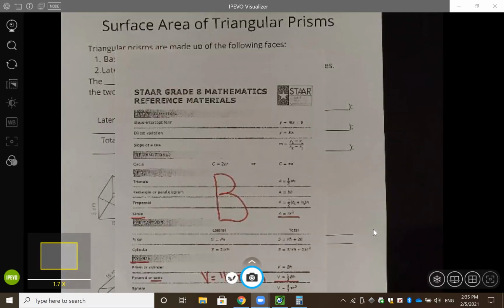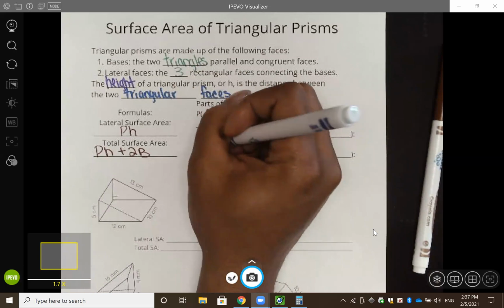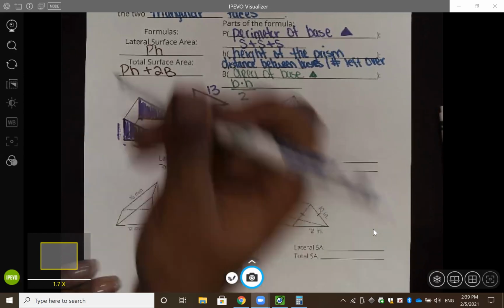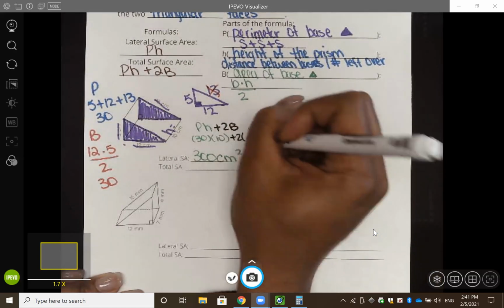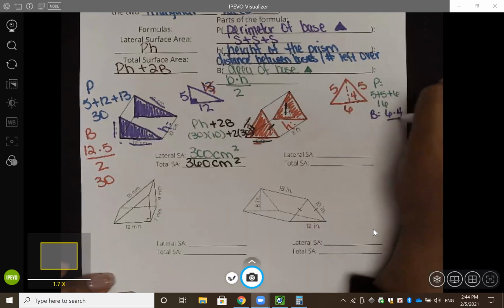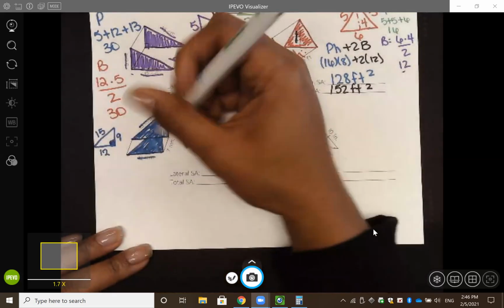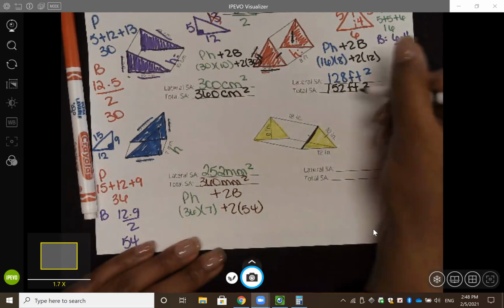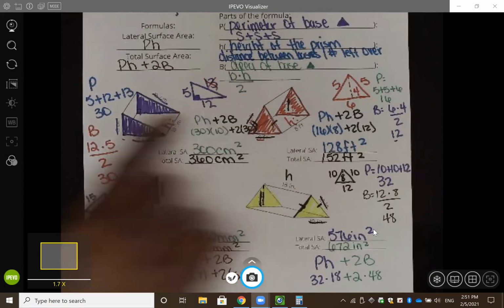SA of Tri Prisms Notes